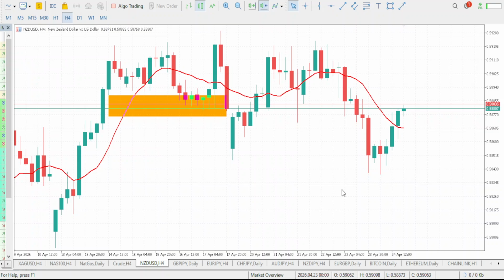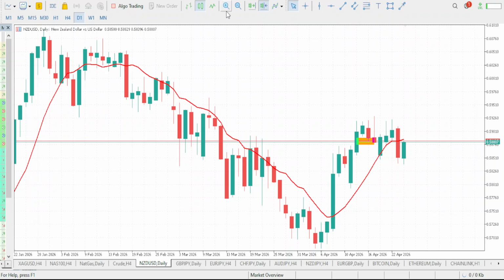NZDUSD Analysis Today | APRIL 27 2026 | NZDUSD Forecast | NZD/USD Technical Analysis